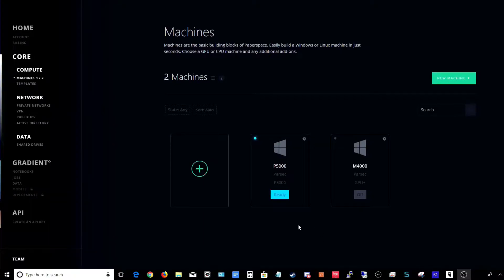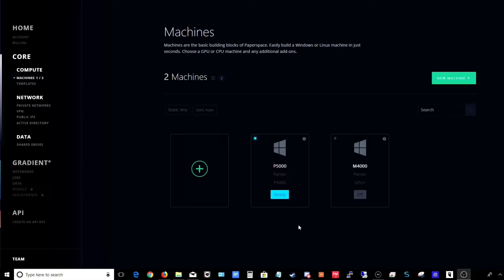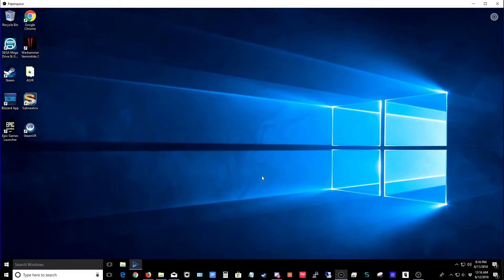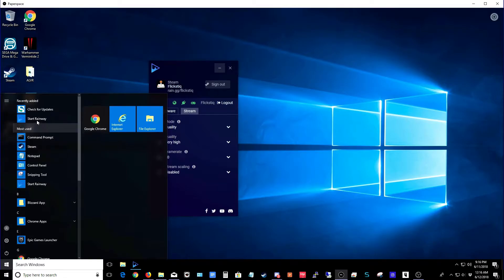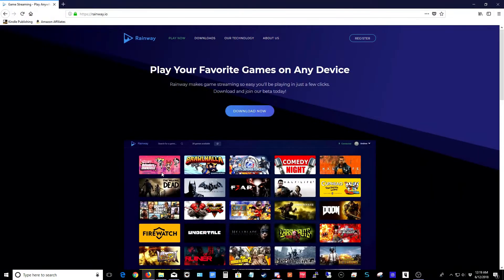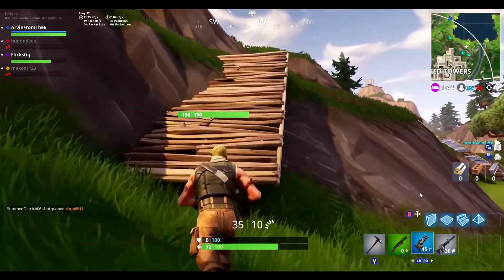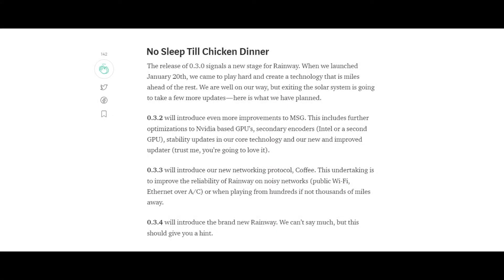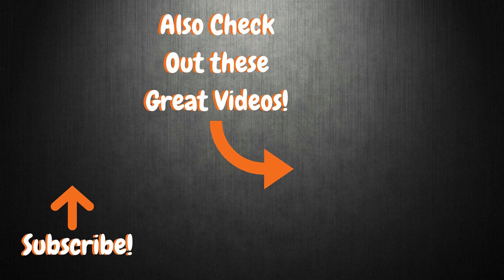Rainway Cloud Gaming through Paperspace (Octane Update)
Rainway just released their 0.3.0 update. This update introduces many new features! In this Video, we show you how to setup Rainway on a Paperspace Server for Cloud Gaming. We also test using Rainway through the Firefox Browser.

Get $10 of Free Paperspace Credit to start your own Cloud Server